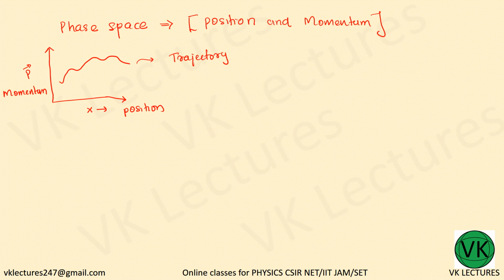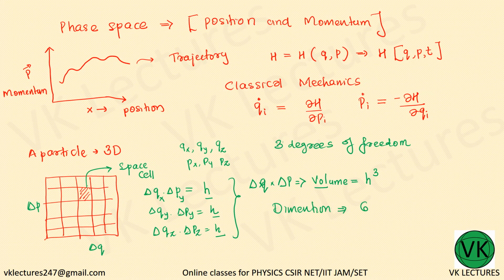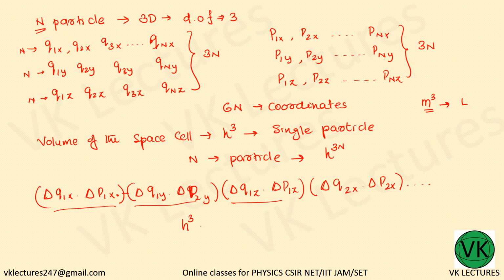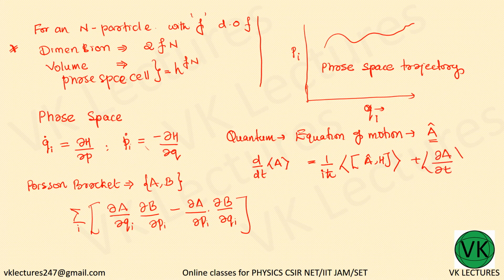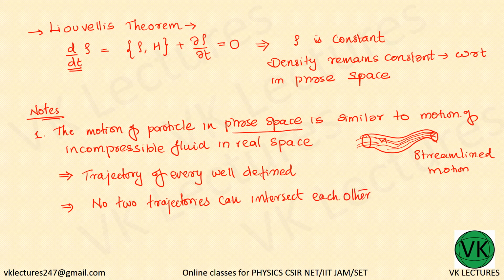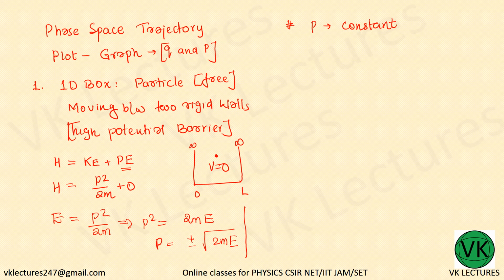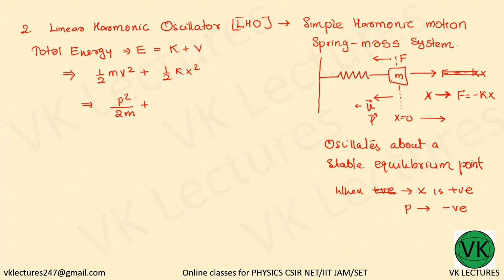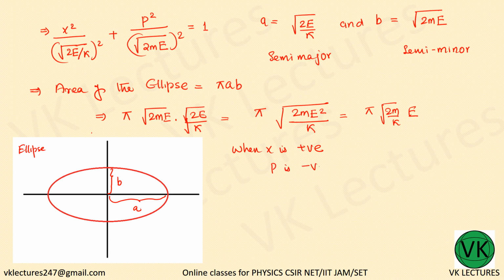SM 05 Phase Space